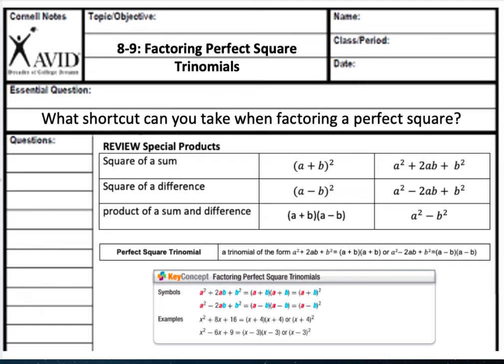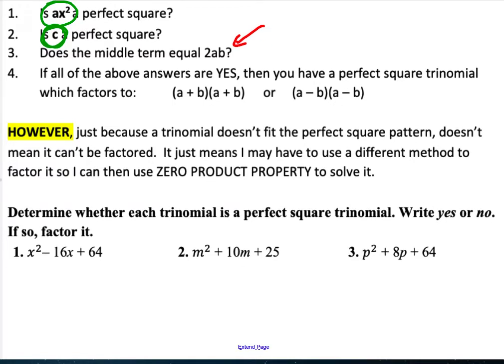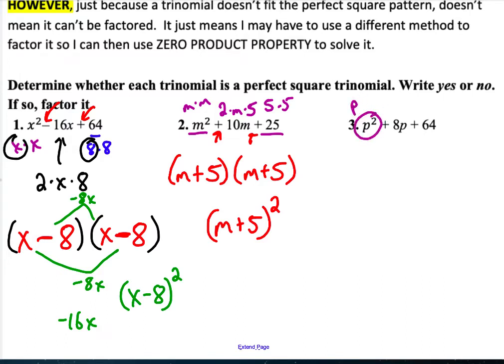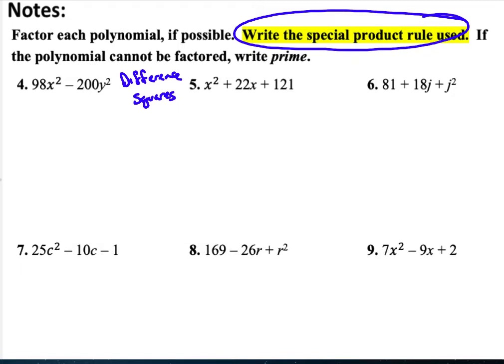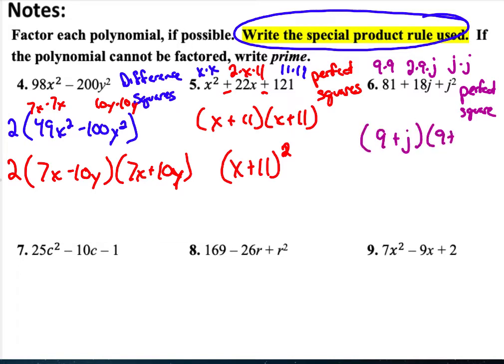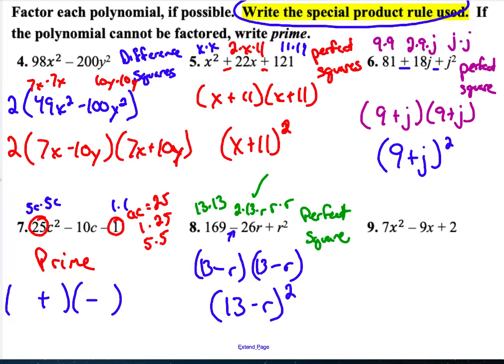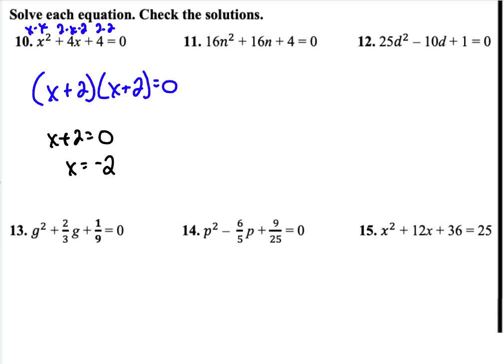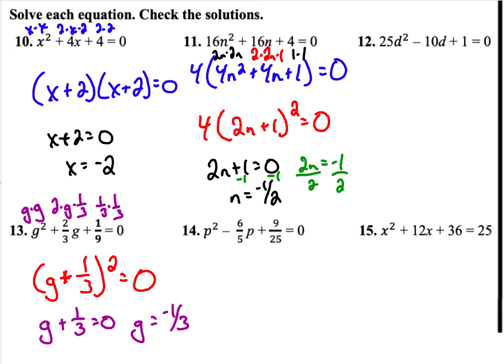Factoring Perfect Square Trinomials Lesson